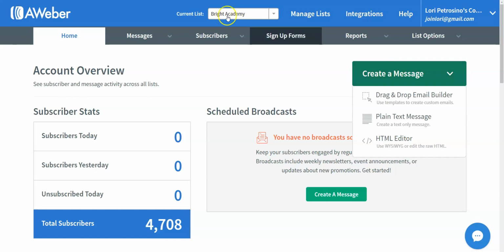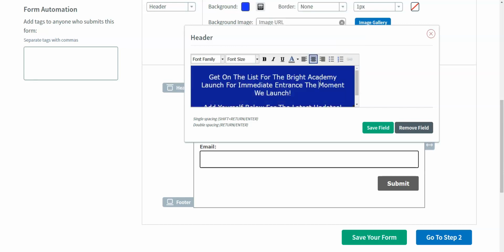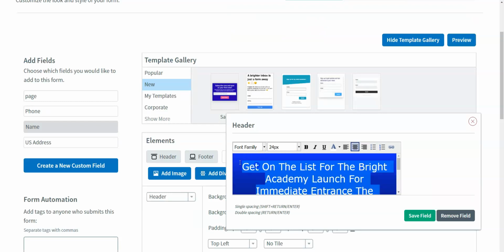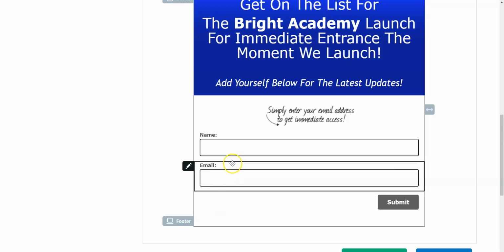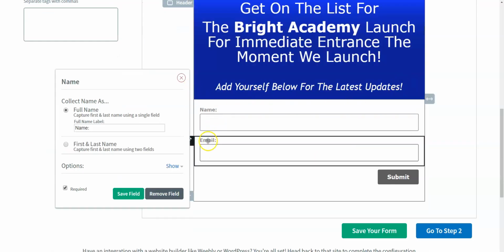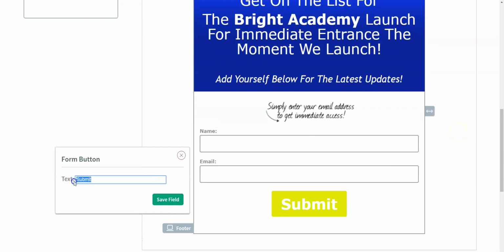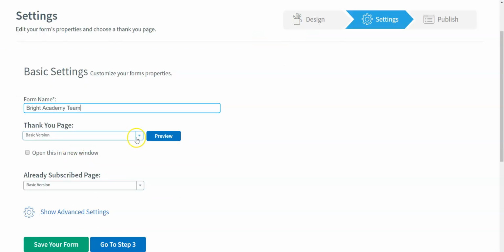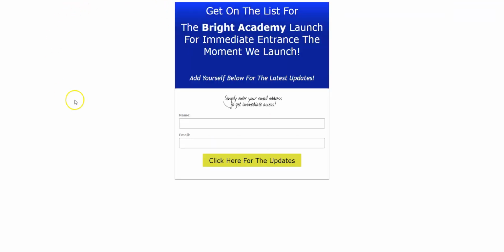How To Create A Capture Page Within Aweber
Here you can learn very simply how to use the Aweber Autoresponder to create a basic webform and turn it into a capture page!

No need for fancy capture page creators when you can use the Aweber autoresponder service to do it for you from directly within your email marketing subscriber data base.